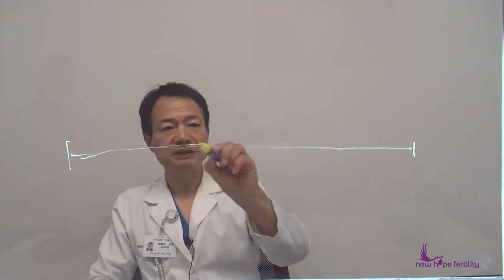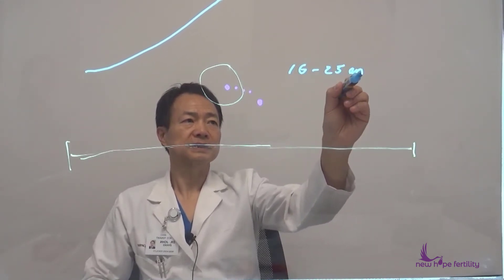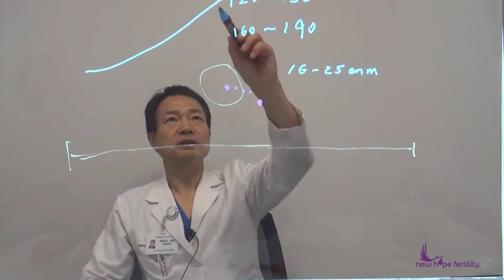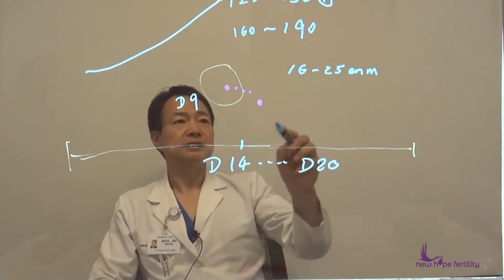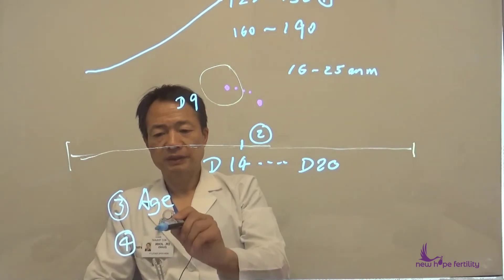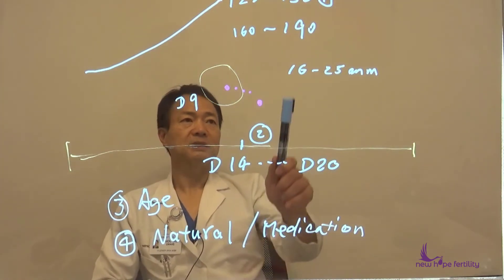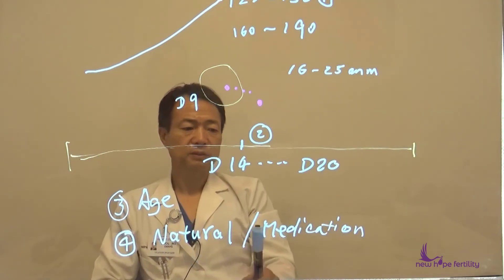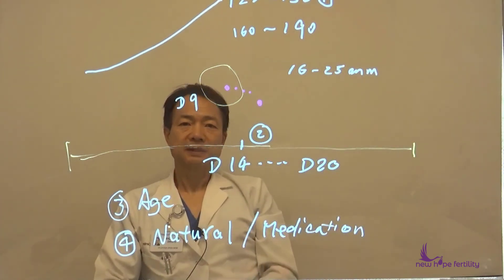New Hope Fertility - Follicle Size and When to Trigger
How big should my follicles grow before it is triggered? This is a very common question that Dr. John Zhang, Medical Director of NHFC, receives on a daily basis. In this video, he addresses this question in details and the factors that doctors and patients should look at before triggering.